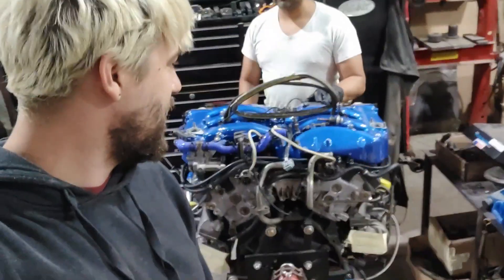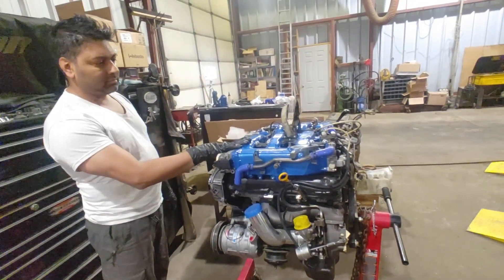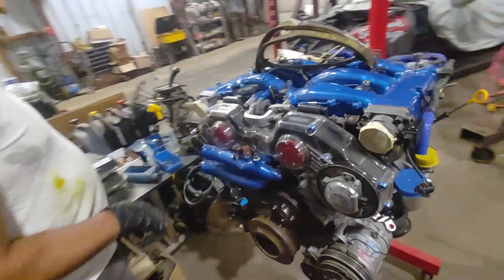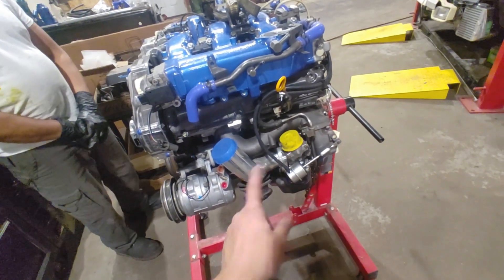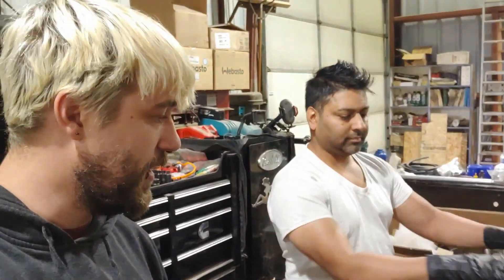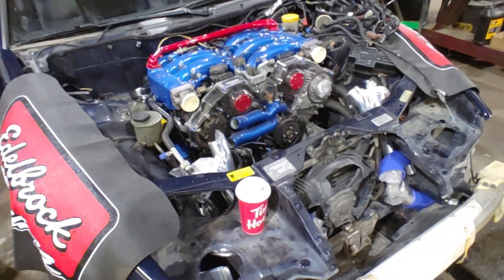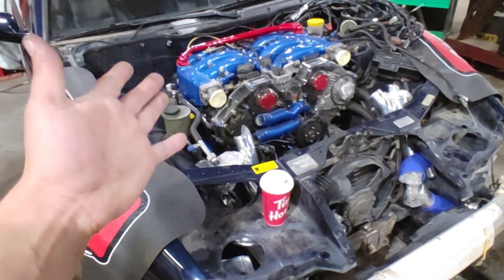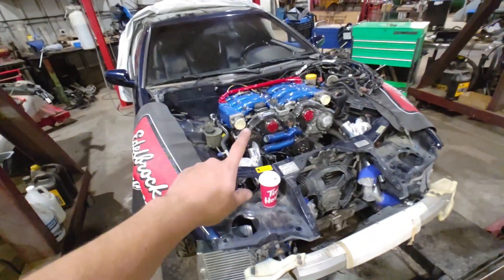How to TWIN TURBO swap a Nissan 300zx PT.4 ENGINE INSTALL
Twin turbo swapping a non turbo Nissan 300zx.